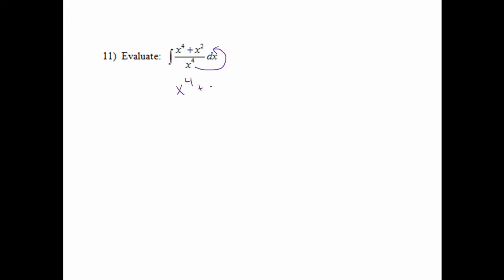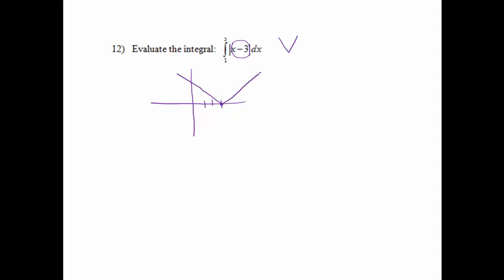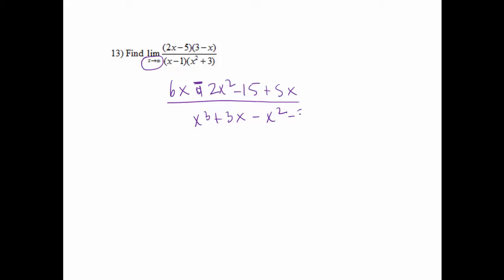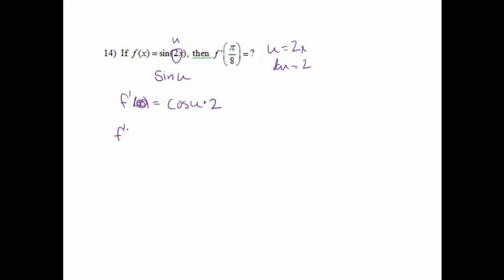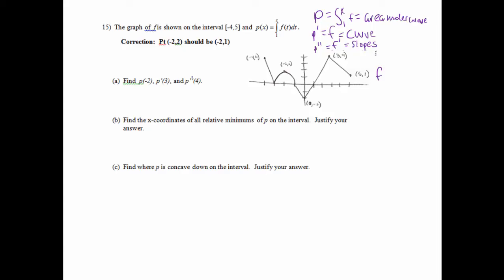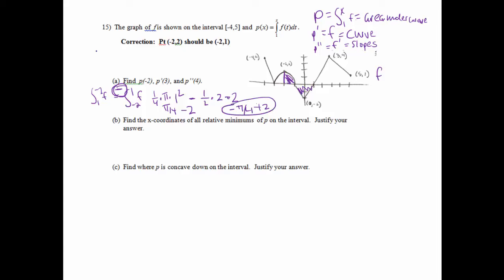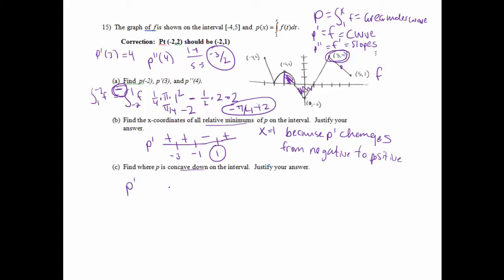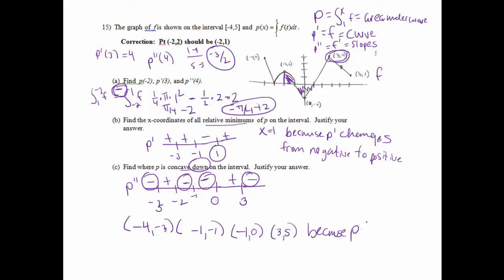ch. 7 practice test review #11-15